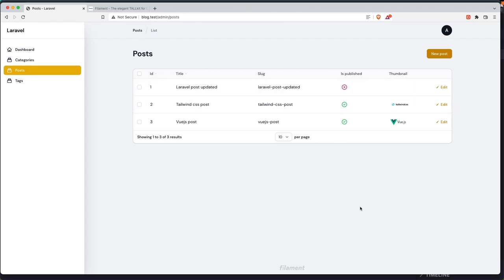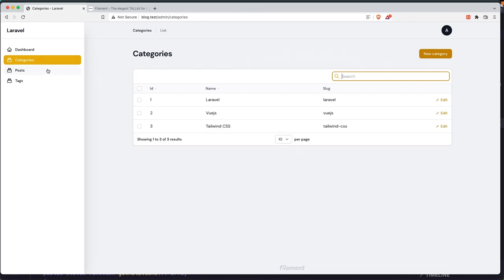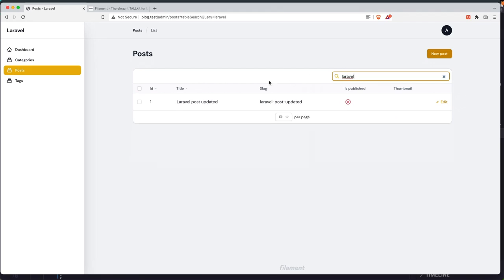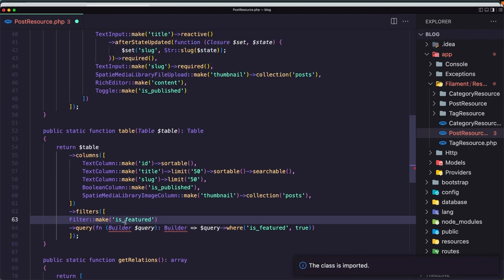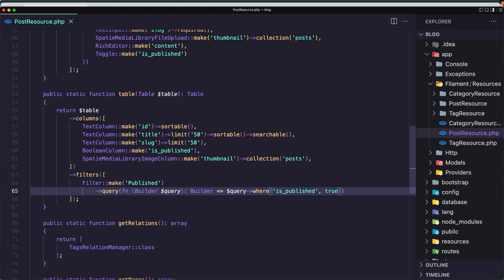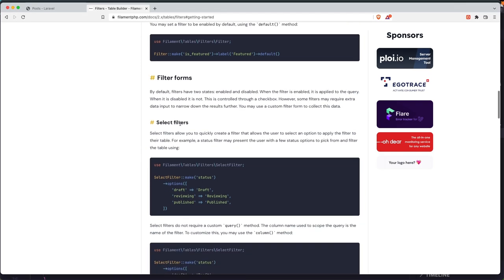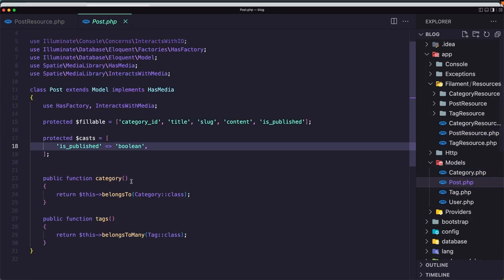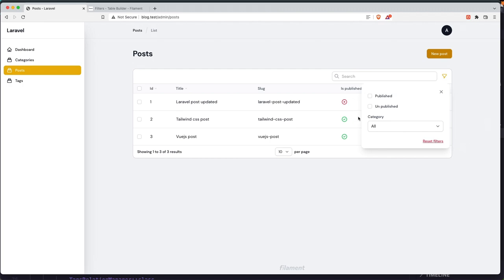6 Filament adding Filters | Laravel Filament Tutorial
This video will show you how to create Filament filters.